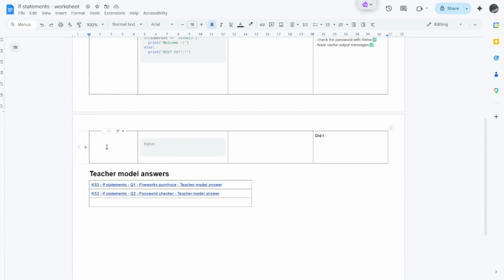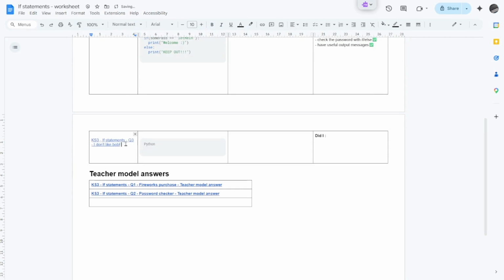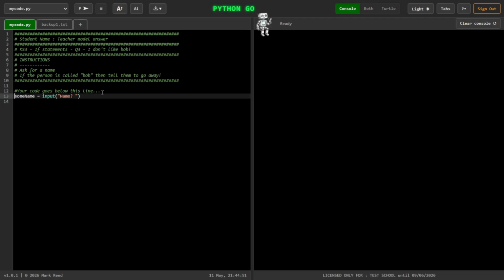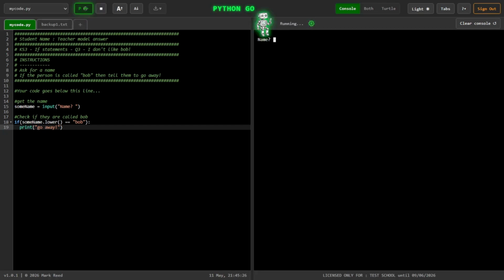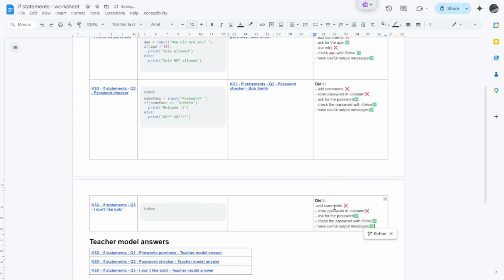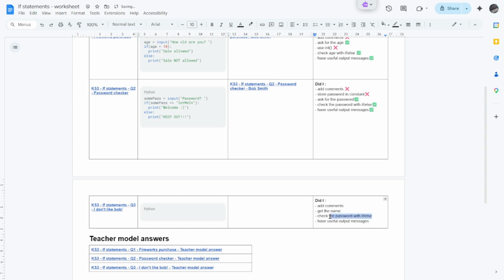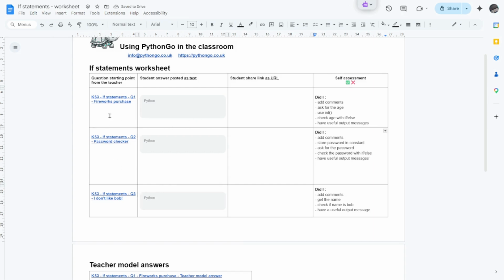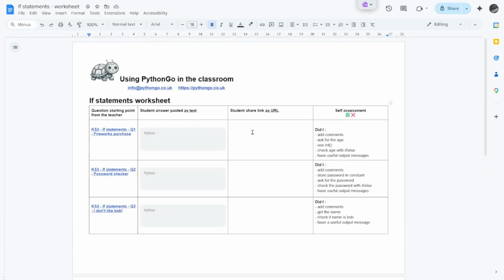How to guide - Making a worksheet using the share feature - part 2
Python Go is a browser based IDE designed as a direct replacement for schools that were using Trinket.

This video shows teachers how they could add new questions to a student worksheet using the share feature that is built into the Python Go app.